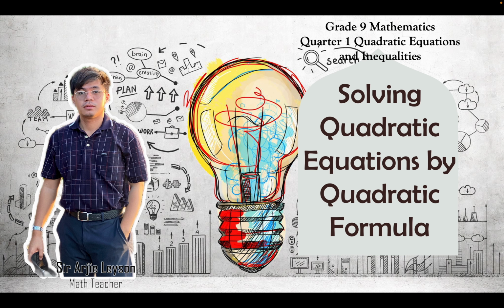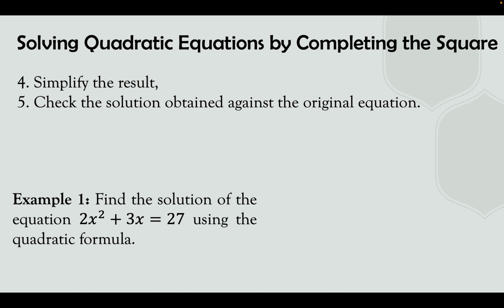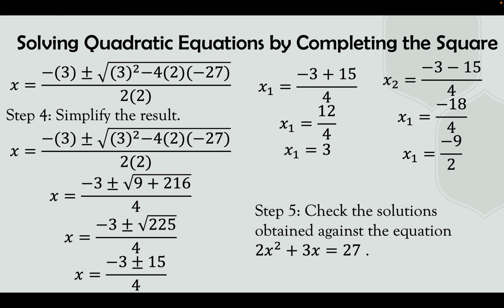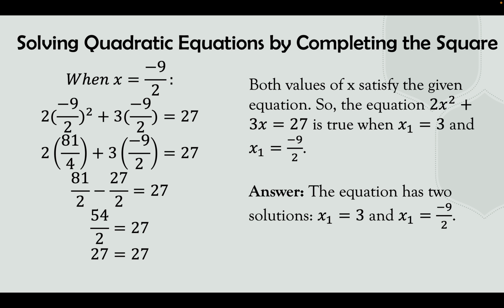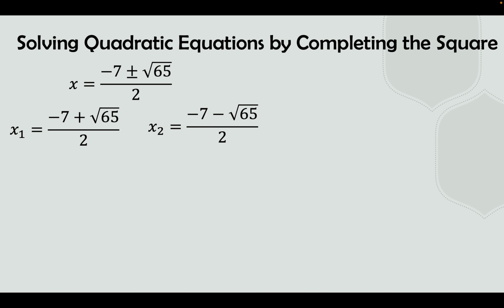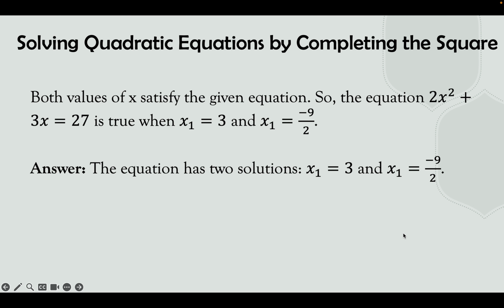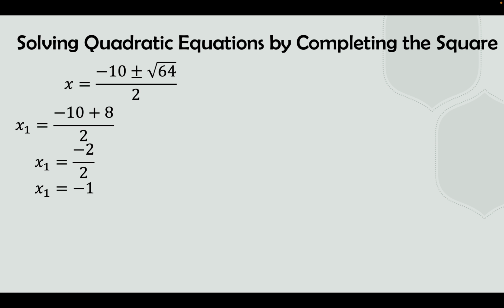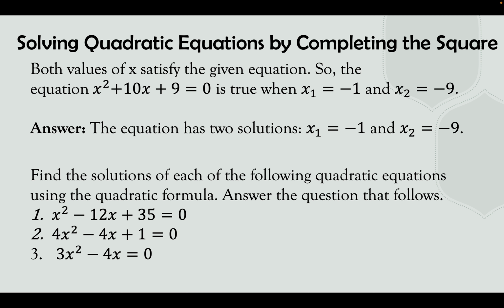Solving Quadratic Equation by Quadratic Formula | Grade 9 Mathematics Quarter 1